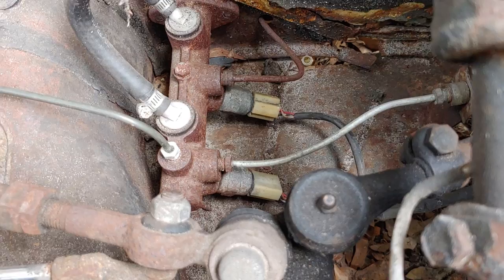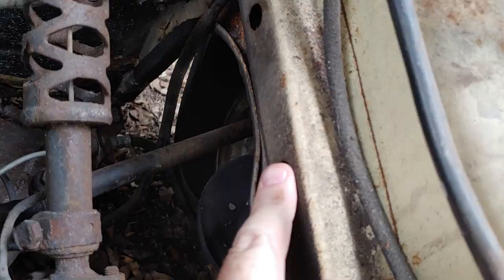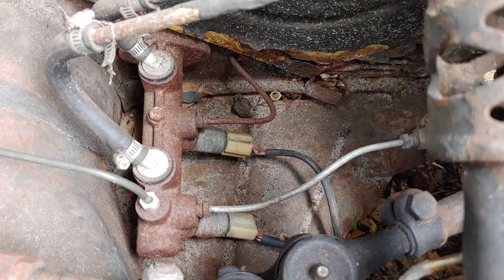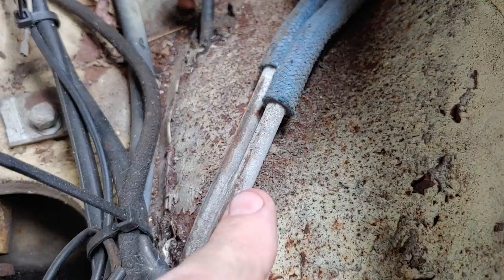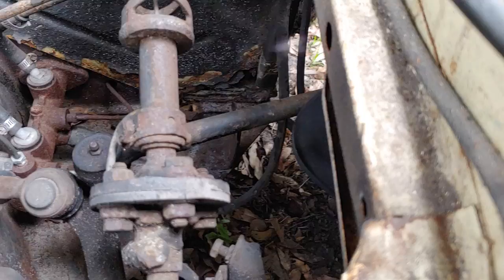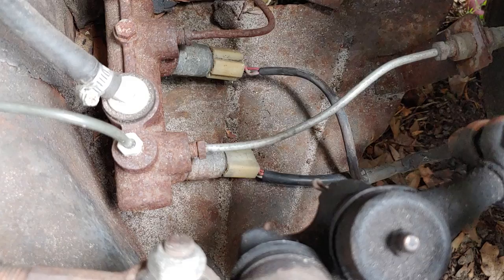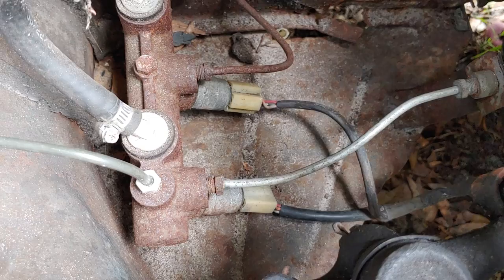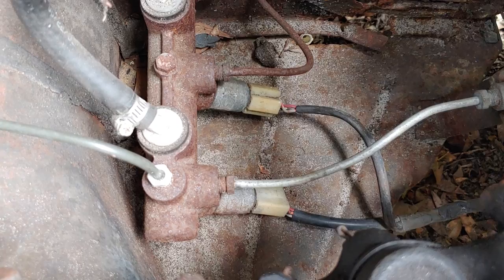CLASSIC 1972 VW SUPER BEETLE REWIRE. FUSE 11 ( BRAKE LIGHT SWITCH )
This is a extended scene on the 1972 VW classoc vw super beetle fuse 11. This is a better view of brake light switch. This is on a 1970 convertible. The same type of switches are found on both cars.
        Check out fuse 11 videos to get the first part of this video. It's on fuse 11 on the fuse box dries on rewire.

THUMBS UP, THUMBS DOWN.
SMASH THE BELL TO RECIEVE NOTIFICATIONS OF NEW VIDEOS.

MOST IMPORTANT PART AS ALWAYS:

GOD BLESS YOUR FAMILY
GOD BLESS OUR GREAT NATION.

VOLKSWAGENPLANET.COM